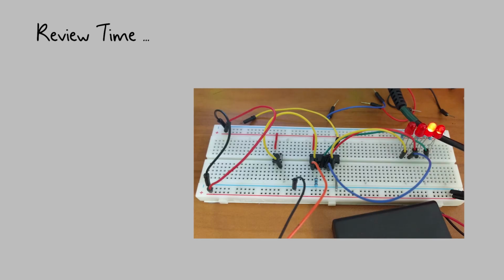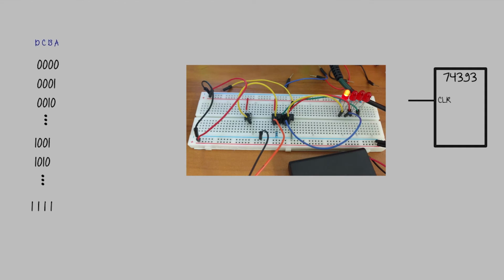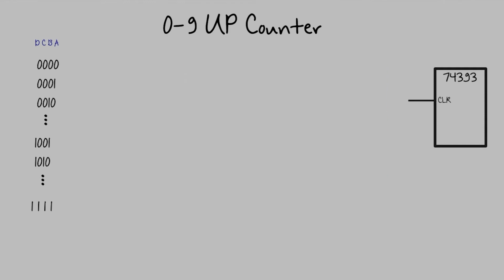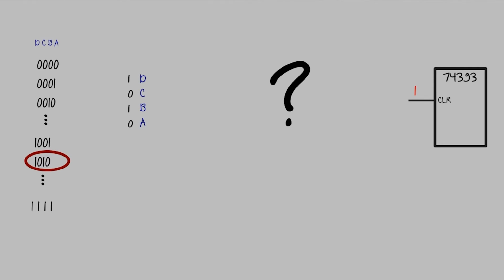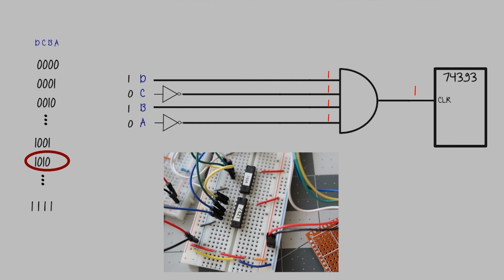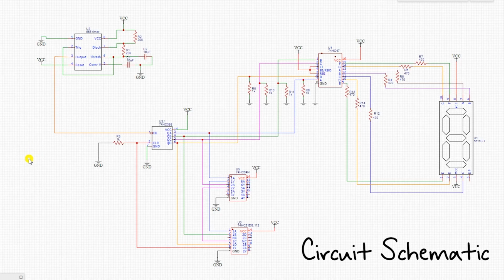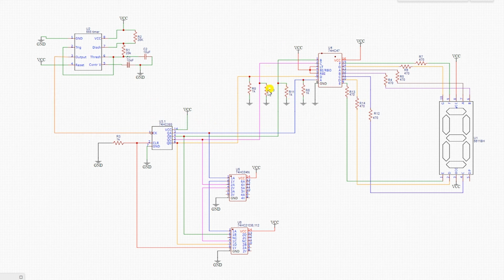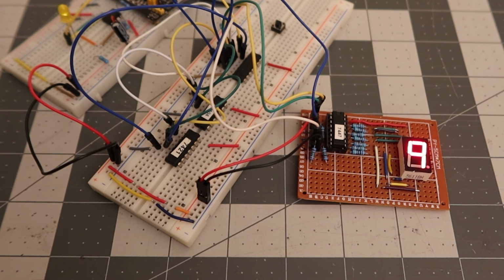Tutorial | Designing a 0-9 Up Counter using the 74393 4 Bit Counter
Hello Engineers! In this video, I will show you how to design a 0-9 up counter using the 74393 4 bit counter.

☑️ Materials
Logic IC Set

7447 BCD 7-Segment Decoder
7 Segment Display

830-point Breadboard
Dupont Male Jumper Wires
Breadboard Power Supply Module

☑️ About QRbx
My name is Aary Kieu and I have a B.S in Electrical Engineering. I enjoy working with robotics/electronics and will be showcasing my projects here. I will also be posting engineering-related tutorials.

-- Equipment --
► My Camera - Canon PowerShot G7 Mark 3
► My Tripod - 94 inch professinal tripod
► My LED light
► My Microphone - Blue Yeti Blackout Microphone